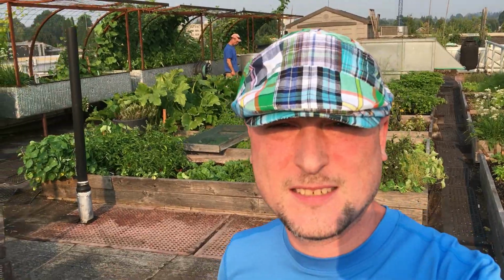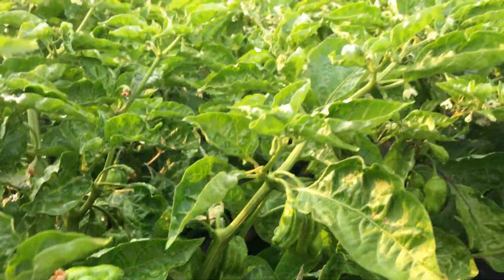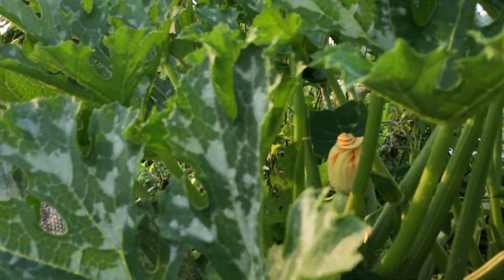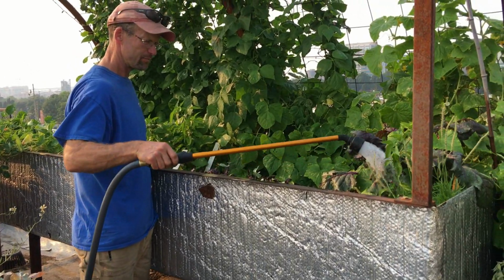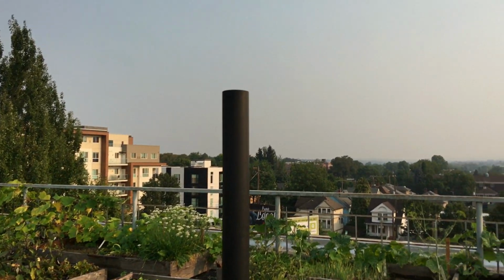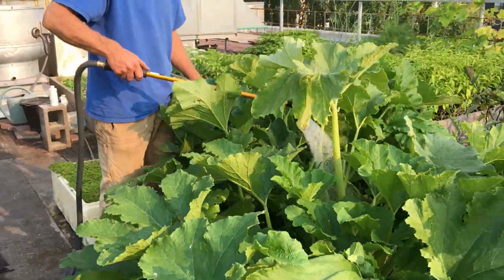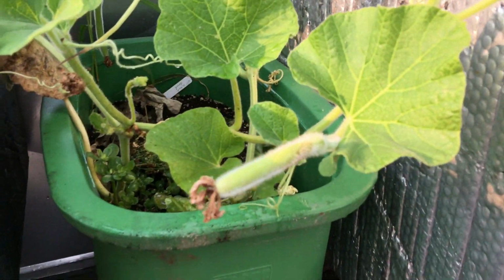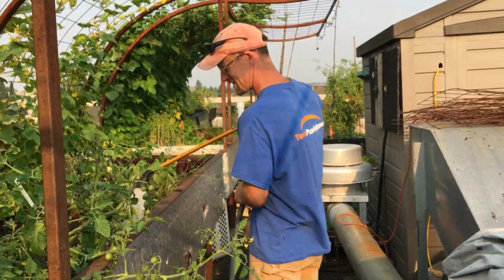Amazing Rooftop Garden! | Noble Rot | Portland, Oregon | Episode 36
the Urban Gardener is in Portland, Oregon. We are visiting a four story building in the city that restaurant and wine bar Noble Rot, along with their gardener Marc maintain an amazing rooftop garden.

The restaurant does garden tours every Tuesday at 5:00pm

Also
Check out the Urban Gardener @